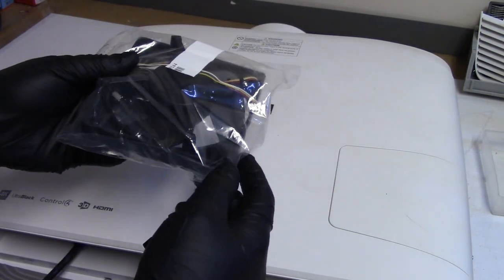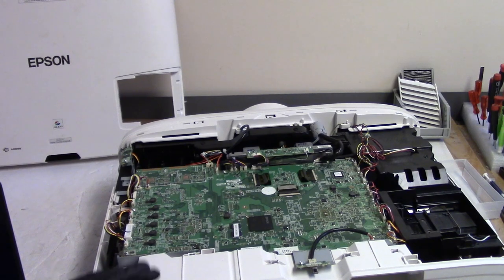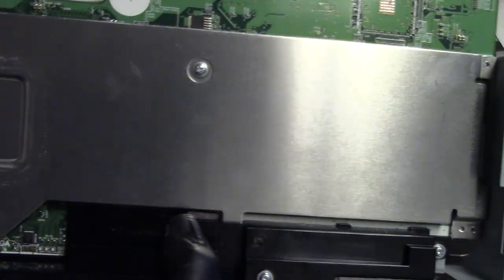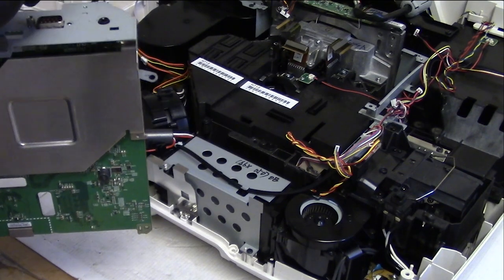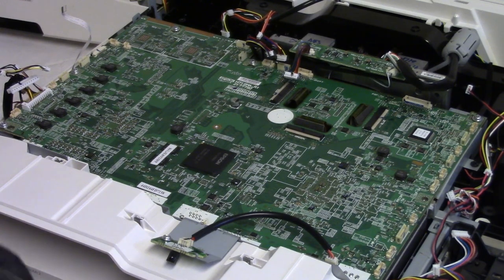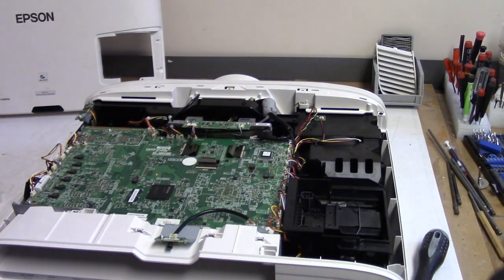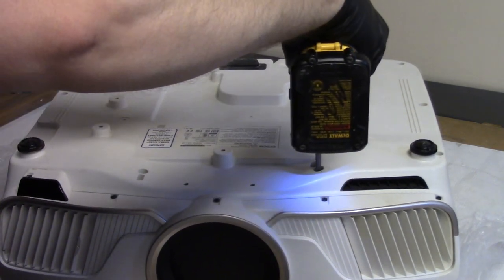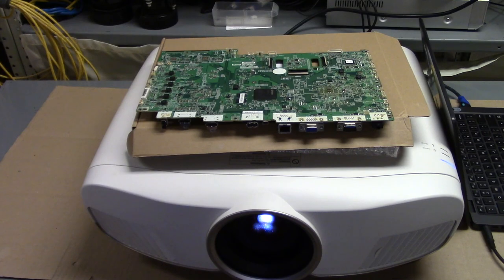Epson Home Cinema 5040UB LCD Projector Repair | No Video | New Mainboard - LAST EPSON REPAIR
This is the last Epson I am planning to work on. At least until service info and parts are more available. This Epson 5040ub was the last straw.

This PowerLite Home Cinema 5040UB  came in for a failed Exhaust fan. The fan alone was $80 my cost.  After replacing the fan, the projector stopped booting past the Epson startup logo. No matter what I checked, nothing could help me understand why.  The only solution was to replace the mainboard at my cost.  Instead of a $200 repair, this became a $350 costly reminder as to why I dislike working on Epson projectors.

I made a real go at trying to not hate working on Epson.  I really did.  I am at peace with not working on Epson anymore.

This is not to say that a working Epson is a bad projector. Just that I am unable to work on them due to how freaking awful Epson is for servicing. Hope that clears it up.